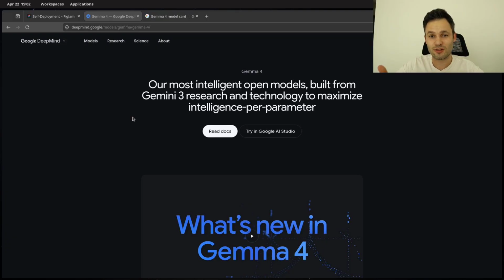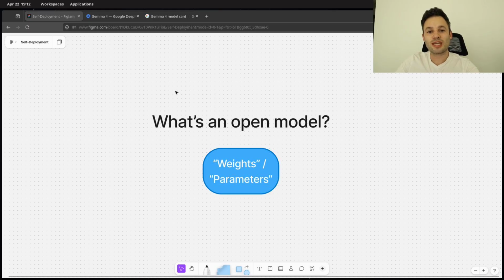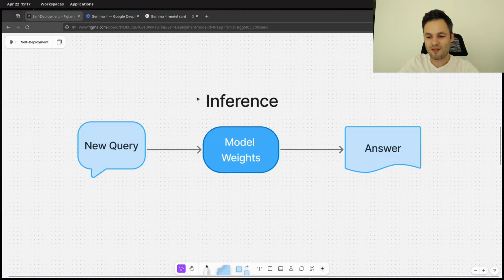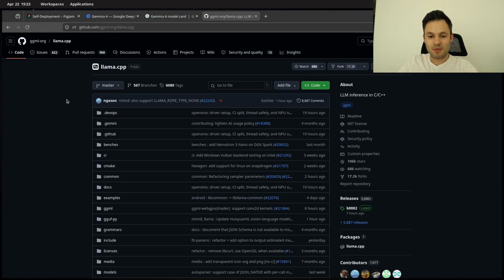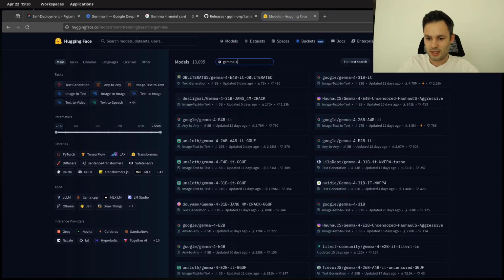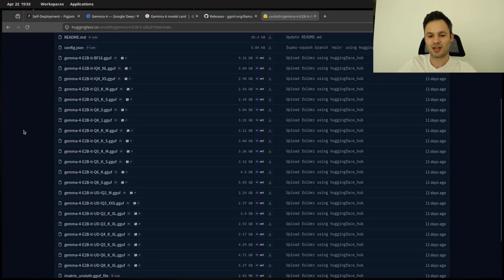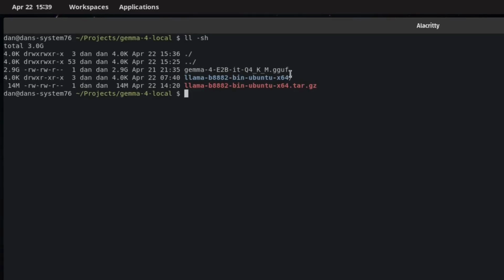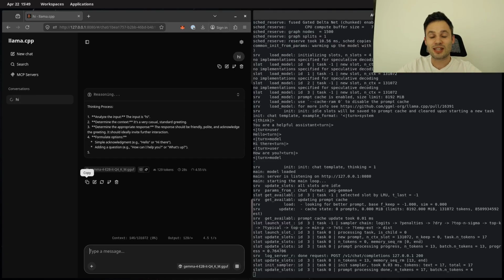How to Run Gemma 4 Locally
Gemma 4 is Google's new open-weights model — small enough to run on your own machine, good enough that you'd actually want to. Running it locally means your data never leaves your box: no per-token fees, no third-party servers, no "is this prompt being logged somewhere." In this video I walk through the whole setup with llama.cpp — installing it, pulling the model, and hitting it from the command line so you can see real tokens coming out of your own hardware.